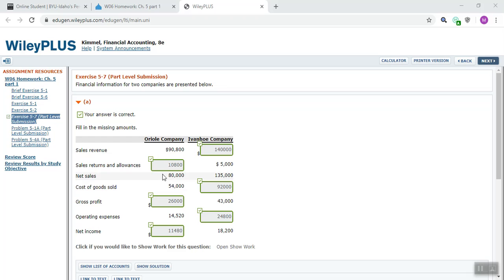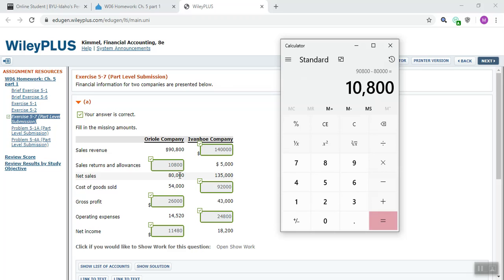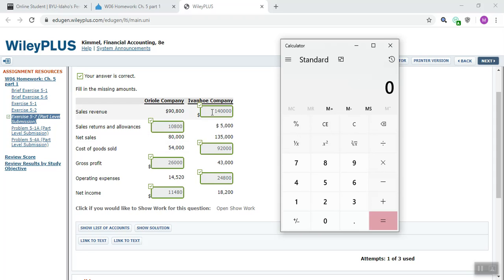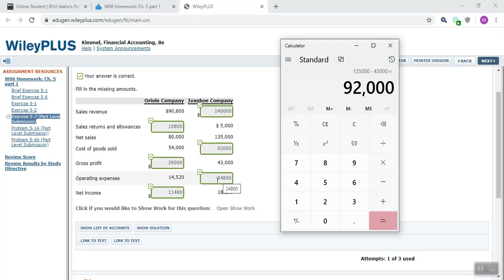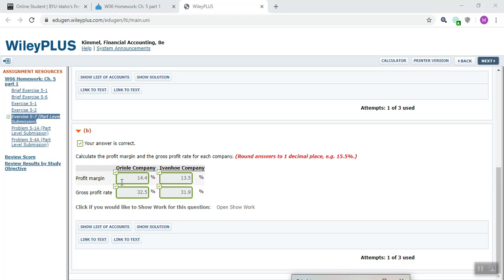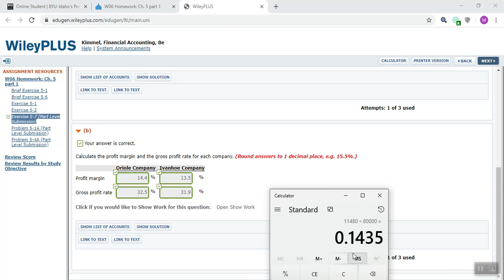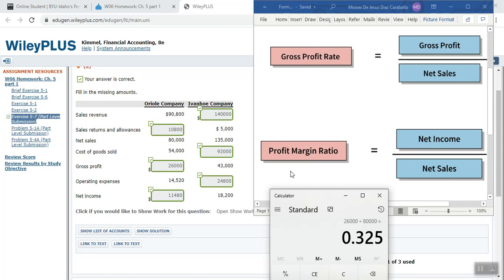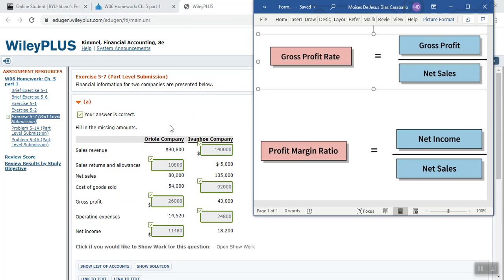Week 6 Exercise 5-7 Acct 201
Week 6 Exercise 5-7